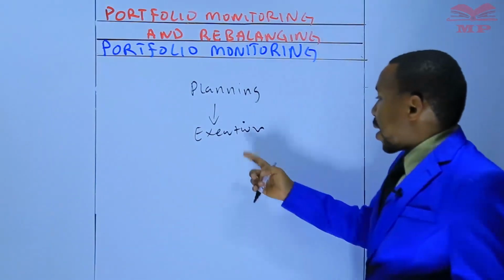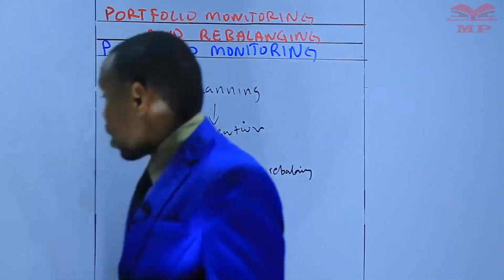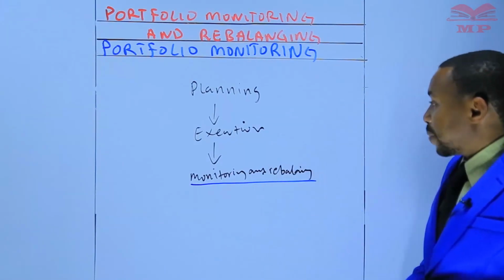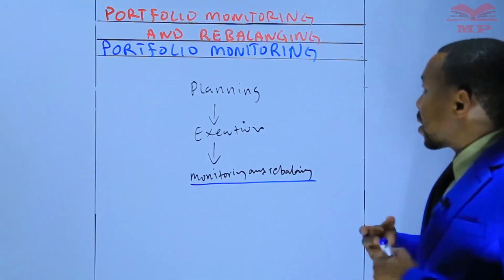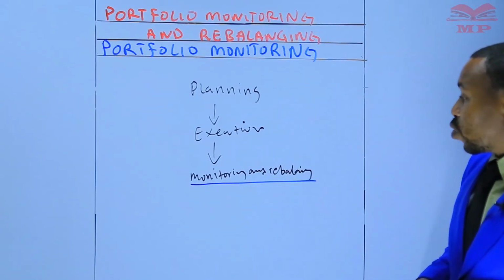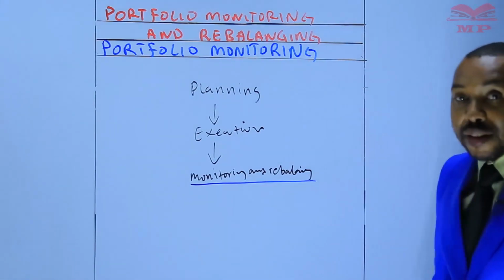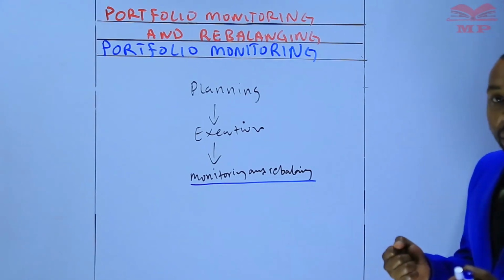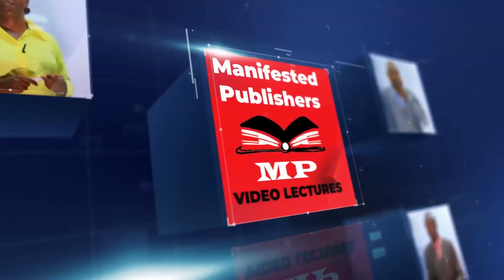Portfolio Monitoring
📊 Portfolio Monitoring – Finance & Investment Lesson 💼

Learn about portfolio monitoring in this detailed finance and investment lesson. This video explains how investors track and evaluate their investment portfolios to achieve financial goals and manage risk effectively.

💡 Key Topics Covered:

Definition of portfolio monitoring

Importance of monitoring investments regularly

Methods and tools for tracking portfolio performance

Key metrics: returns, risk, diversification, and benchmarks

Adjusting portfolios based on market changes and investment objectives

Practical examples of effective portfolio monitoring strategies

🎯 Who Should Watch:

High school and college students studying finance, investment, or business studies

Learners aiming to understand how to track, evaluate, and optimize investment portfolios

📘 Learn With Manifested Publishers:
Structured lessons, examples, and exercises designed to help learners excel in finance, investment, and business studies.